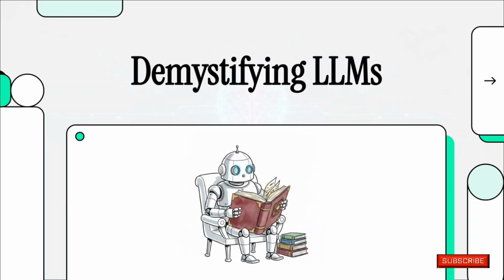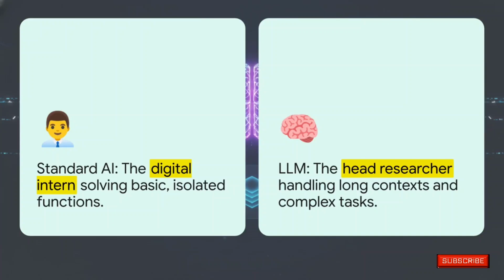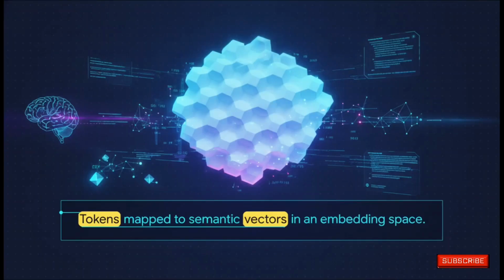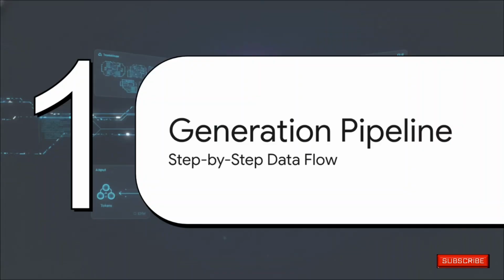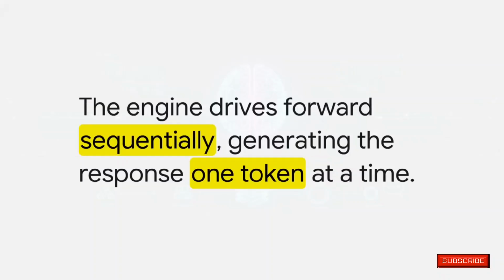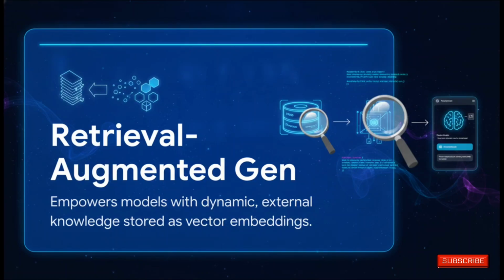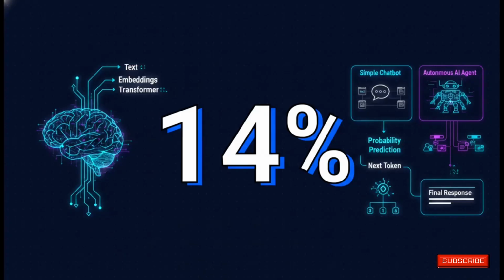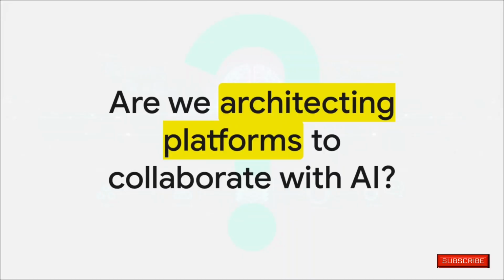What is LLM? Understand Large Language Models in 9 Minutes | LLM Explained Simply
What is an LLM (Large Language Model)? 🤖 In this video, understand the complete concept of Large Language Models in just 9 minutes!

LLMs are the technology behind powerful AI tools like ChatGPT, Gemini, Claude, and many other Generative AI applications. But how do these models understand language, generate answers, and predict the next word?

📌 In this video, you'll learn:

- What does Large Language Model mean?
- How do LLMs work?
- How are LLMs trained?
- Tokens and Embeddings explained
- Transformers explained simply
- How LLMs generate text
- Real-world examples of LLMs
- LLM vs Generative AI
- Limitations and hallucinations of LLMs

Whether you're a beginner, student, developer, or AI enthusiast, this video will help you build a strong foundation in Generative AI and Large Language Models.